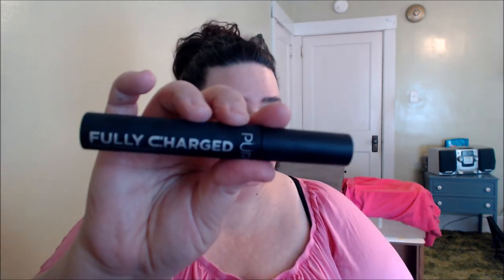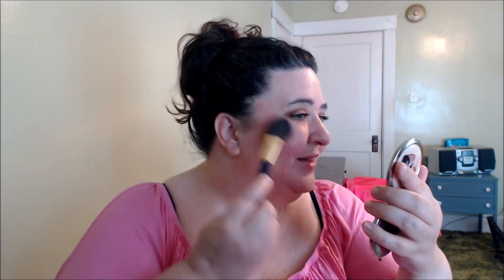Full Face Makeup With Only 3 Products | Collab with Amy and Marlene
Hello Beauties.. I am joined by two lovely ladies here on youtube, links to their channels be down below. "OPEN FOR MORE INFO"